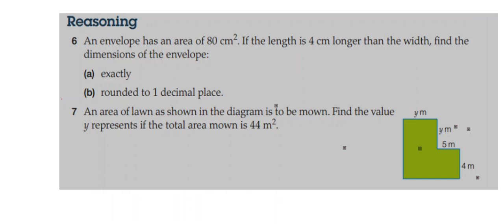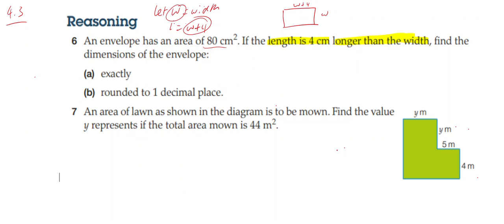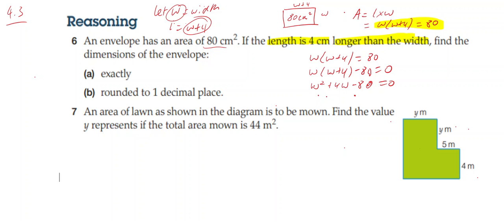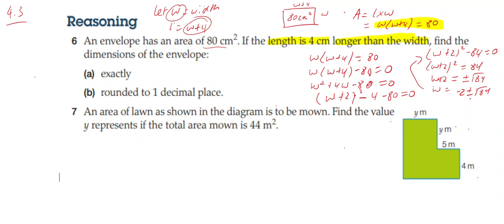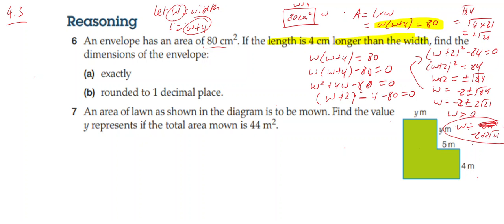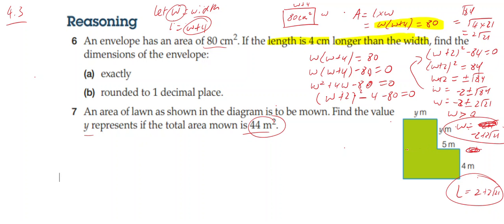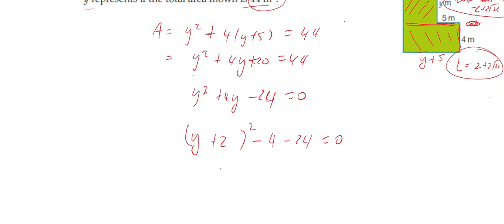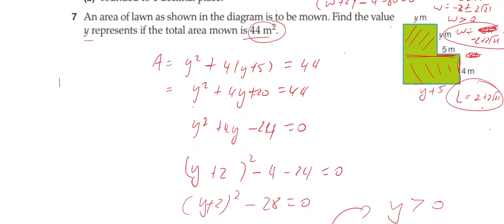MPW Ex 4 3 Q6 and 7